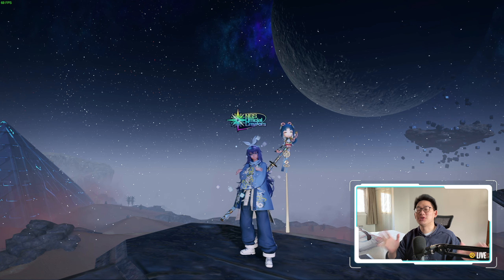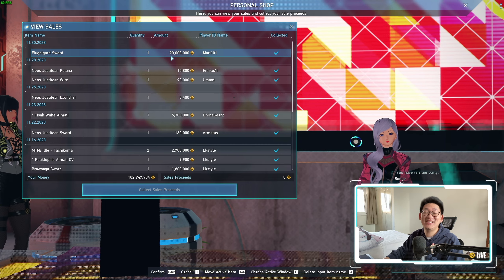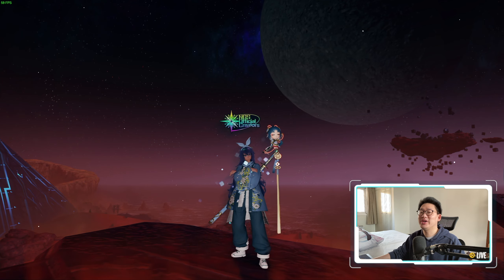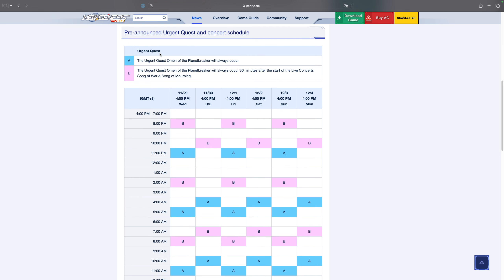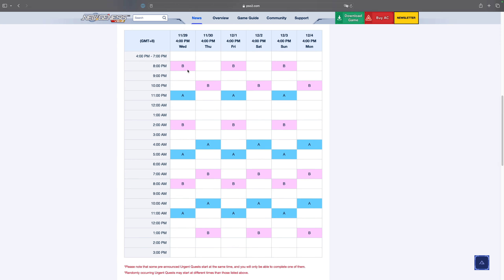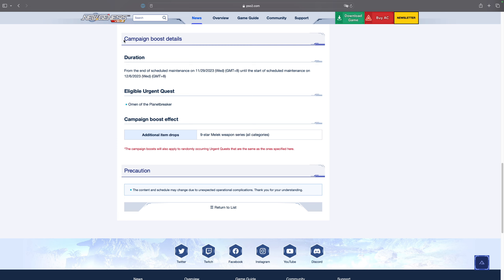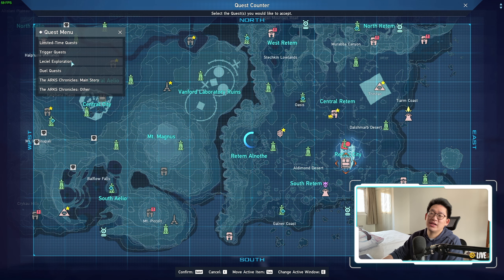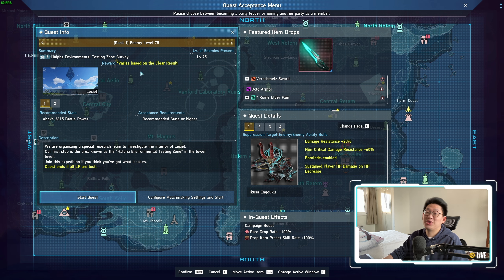[PSO2:NGS] It FINALLY HAPPENED!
0:00 Introduction
0:37 Shout Out to Matt
1:33 Sign of the Planetbreaker Boosts
2:22 Pre-Announced Urgent Quests
4:39 Campaign Boosts
5:27 Limited Time Quest
6:43 Leciel Exploration
7:54 Dread Farm
8:08 My Game Plan
9:33 Conclusion